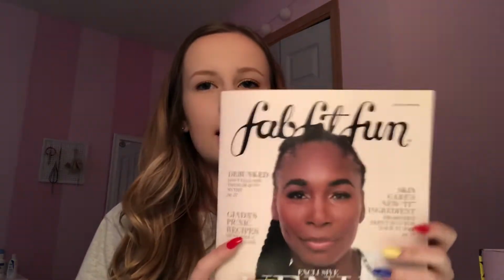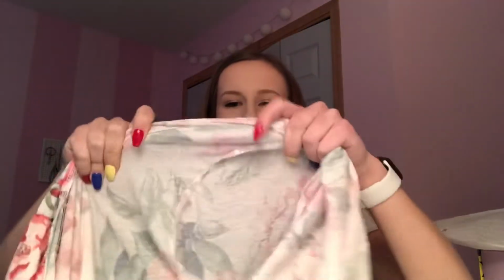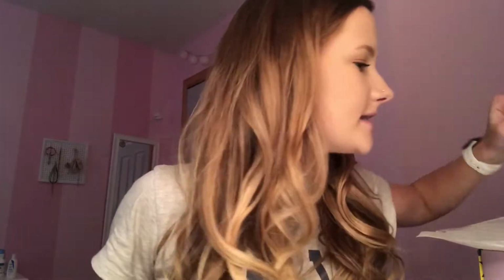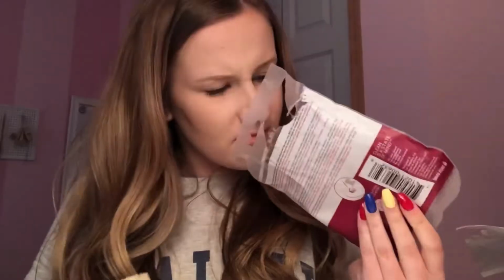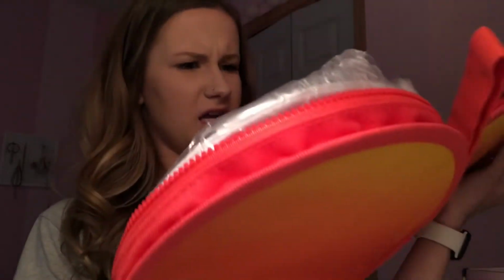fabfitfun spring 2019 unboxing !